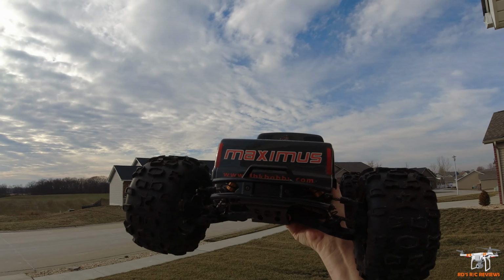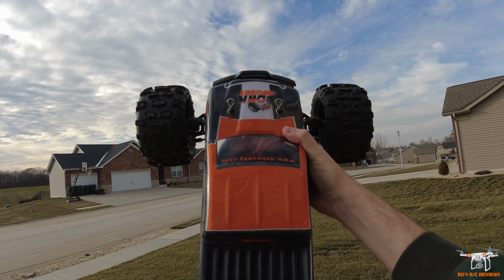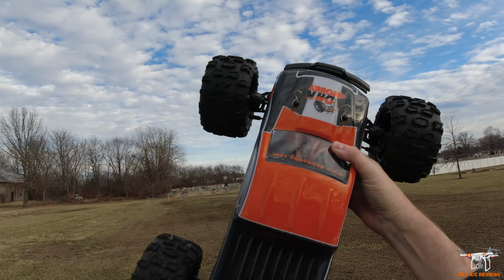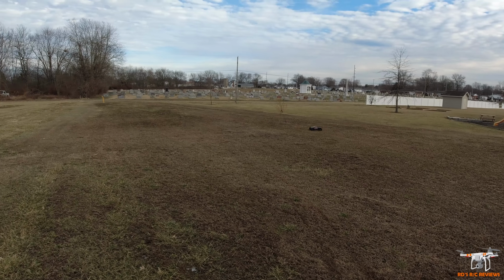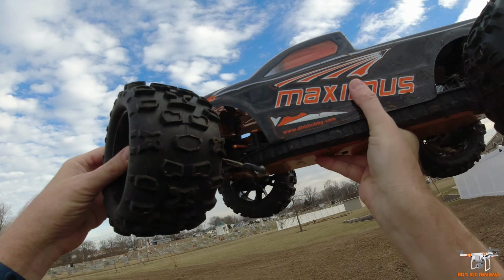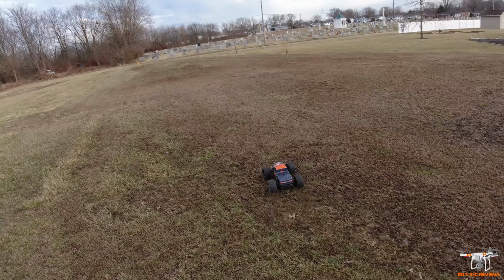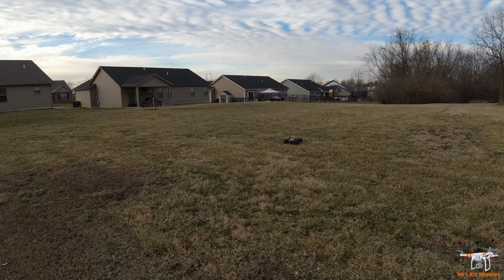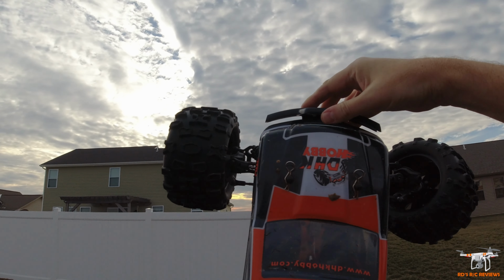DHK Maximus 1/8th RC Truck with Radiolink RC6GS (Gyro) | Quick Bash with Mishaps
I love this truck but I've not driven it in a LONG time and likely due to all the time it set on my shelf contributed to the lose screws and mishaps in this video. The Radiolink RC6GS radio with Gryo RX works awesome. This is a very nice hobby grade system that is very precise and features a long throttle throw which some people like. You can pick up the the Radiolink RC6GS with Gyro on Amazon for $82 using the following